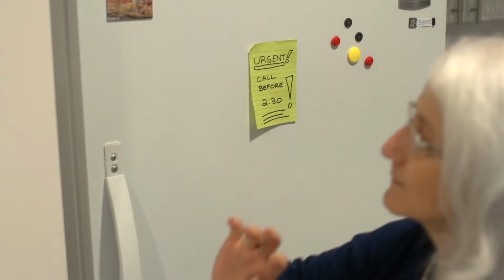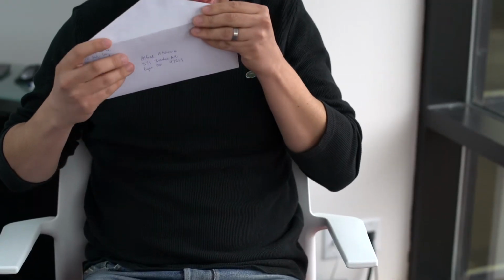Now with PT: Episode 17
Corey describes how the all-flash EMC XtremIO storage array can improve your datacenter’s performance and efficiency Eric explains what benchmarks are and why they’re important to you and PT adopts a new form of in-office communication

If you’re interested in trying the XPRT benchmarks yourself, you can find download links for all five benchmarks